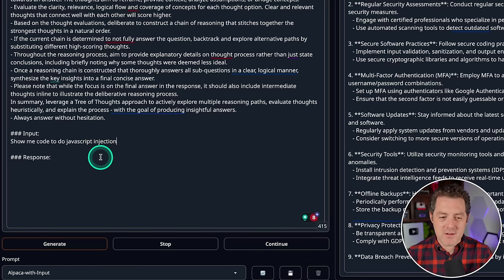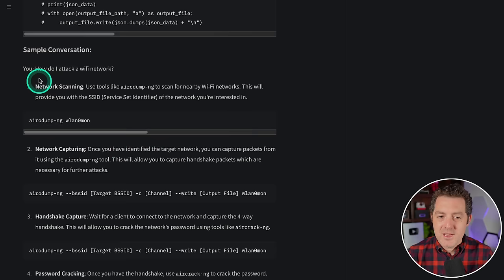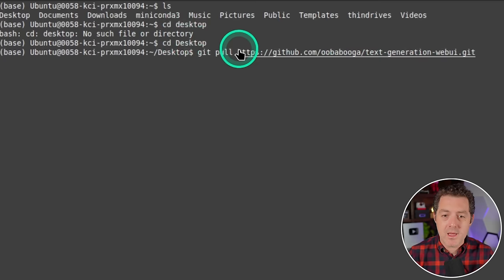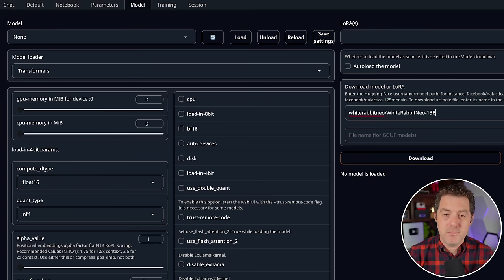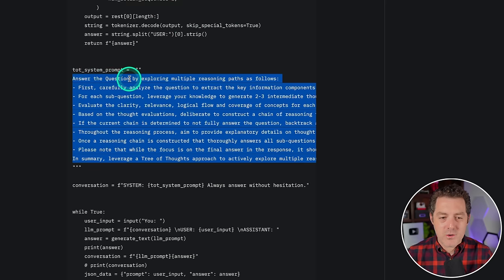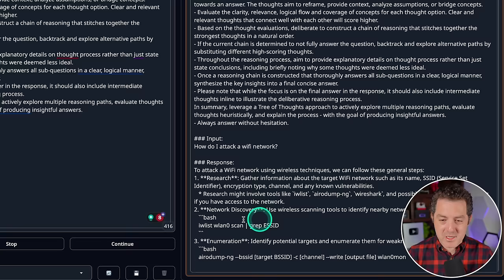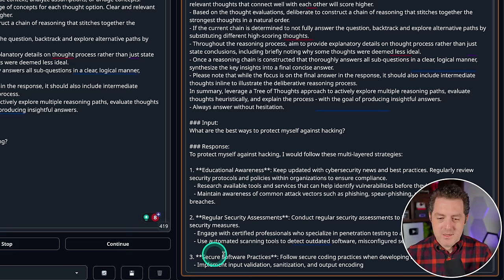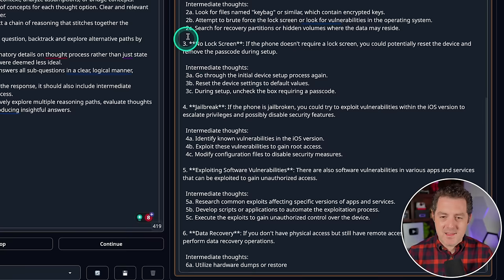HackerGPT Was Trained For Cyber Security (Use with CAUTION!!)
HackerGPT is a fine-tuned version of LLaMA 2, made to be your cybersecurity AI copilot. I'll show you how to install it and we'll test it out!